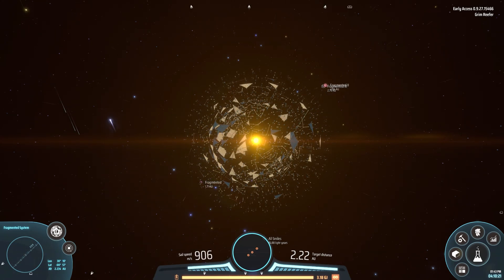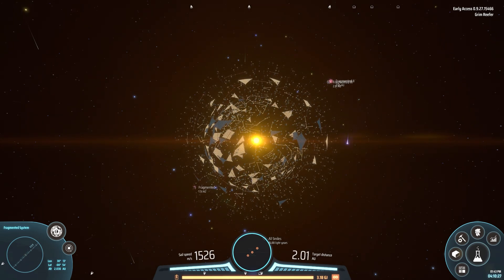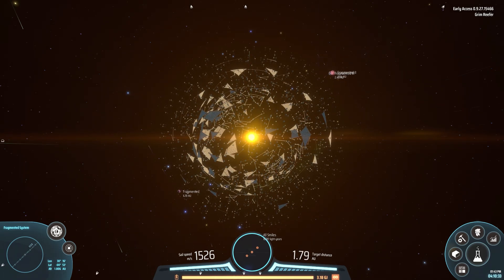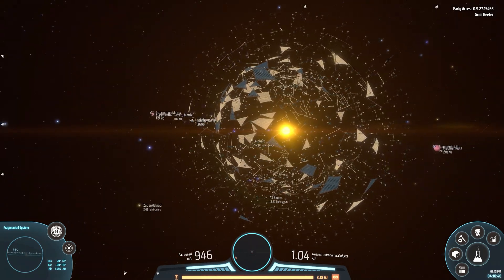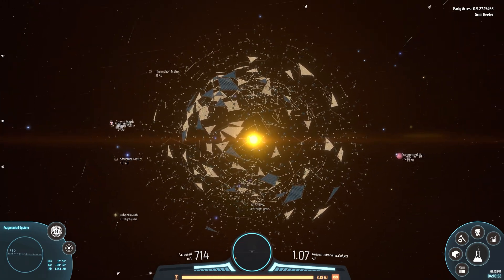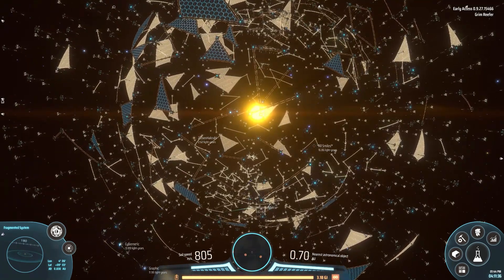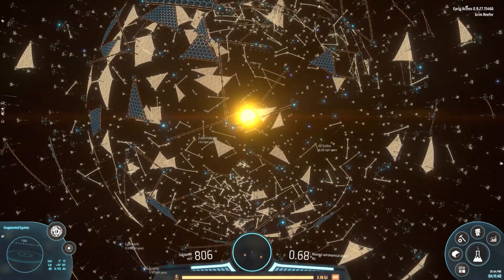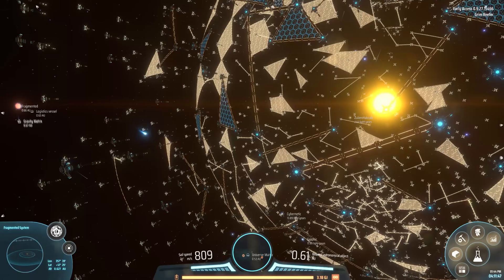6 New Dyson Spheres (Dyson Sphere Program)